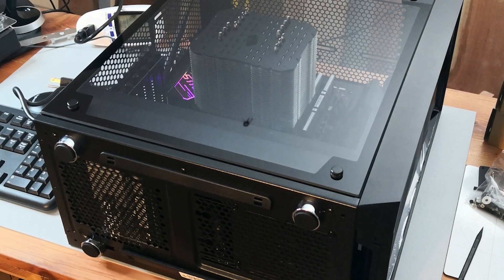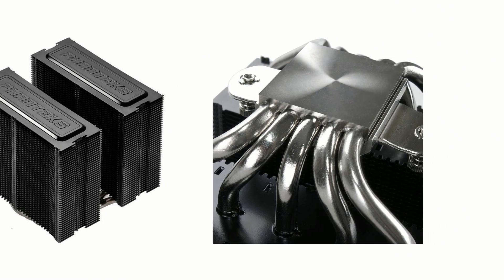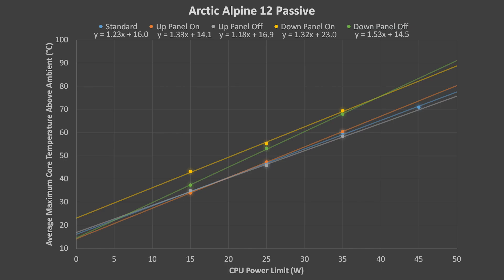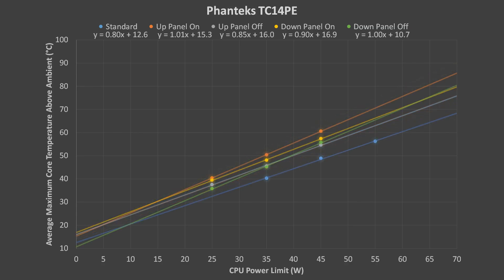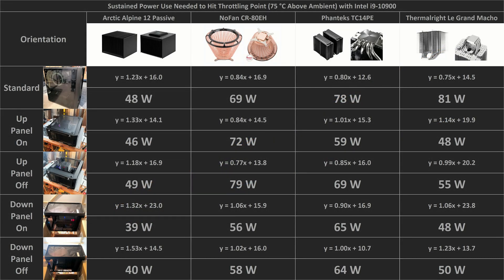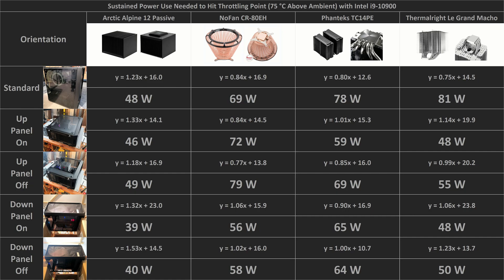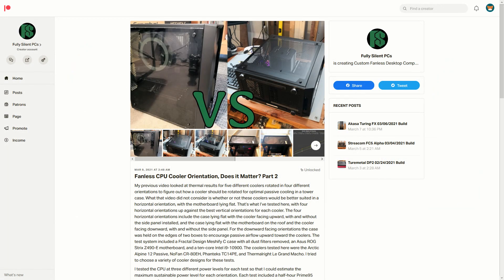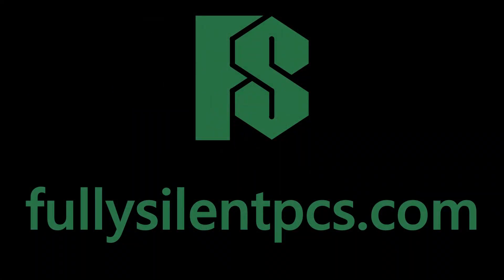Fanless CPU Cooler Orientation, Does it Matter? Part 2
My previous video looked at thermal results for five different coolers rotated in four different orientations to figure out how a cooler should be rotated for optimal passive cooling in a tower case. What that video did not consider is whether or not these coolers would be better suited in a horizontal orientation, with the motherboard lying flat. That’s what I’ve tested here, with four horizontal orientations up against the best vertical orientations for each cooler. The four horizontal orientations include the case lying flat with the cooler facing upward, with and without the side panel installed, and the case lying flat with the motherboard on the roof and the cooler facing downward, with and without the side panel. For the downward facing orientations the case was held on the edges of two boxes to encourage passive airflow upward toward the coolers. The test system included a Fractal Design Meshify C case with all dust filters removed, an Asus ROG Strix Z490-E motherboard, and a ten-core Intel i9-10900. The coolers tested here were the Arctic Alpine 12 Passive, NoFan CR-80EH, Phanteks TC14PE, and Thermalright Le Grand Macho. I tried to choose a variety of cooler designs for these tests.

The conclusion here is that the best passive cooler for a particular system really will depend on the case’s orientation. For most cases, the larger and more expensive Phanteks and Thermalright coolers are the clear winners, but that completely changes when installed horizontally with the motherboard lying flat. The smaller and much lighter NoFan CR-80EH is the clear winner for horizontal cases. Luckily for the budget-friendly Arctic Alpine 12 Passive, it performed similarly vertically or horizontally.

Available for sale are fully silent computers, built with no moving parts. The computers utilize passive heatsinks to dissipate the heat into the air. A variety of models are available with a variety of latest generation processors and SSD storage options. These PCs are great for general use or as home theater PCs. They have zero fans, zero spinning disks, and therefore zero noise! They are available at the